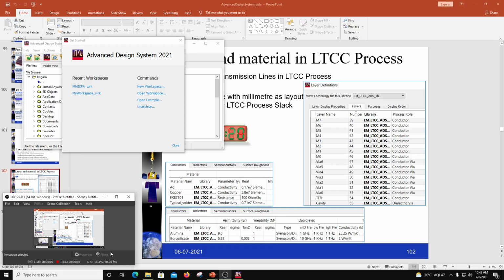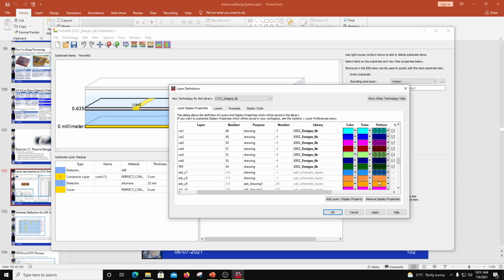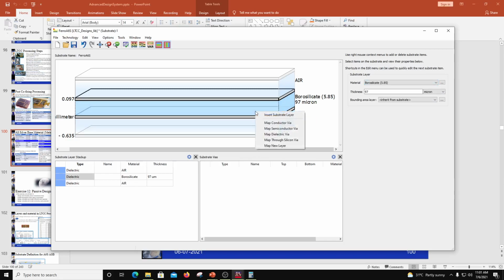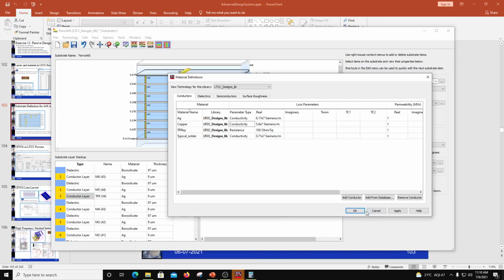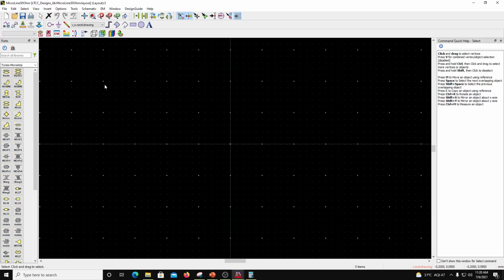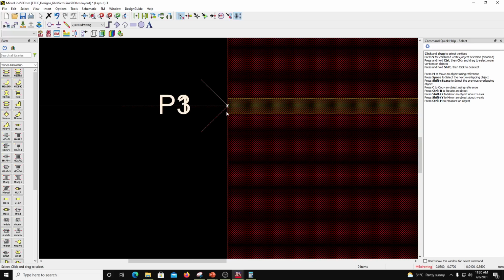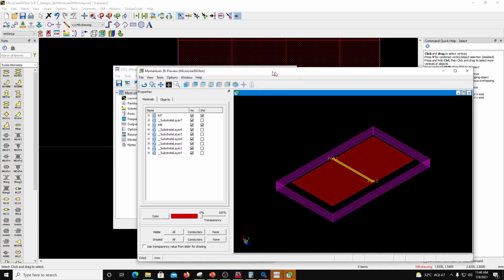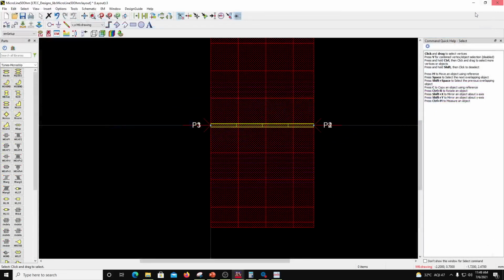Electrodynamics Session3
a) Discuss how to create a Layout using MOMENTUM
b) Explain the use of Line Calculator in ADS to compute line dimensions for given characteristic impedance and electrical length
c) Explain the grid settings and snap options
d) Explain the creation of Drawing Layers and their visible properties, their process roles
e) Explain drawing layer assignment to physical layer
f) Explain addition of metal and dielectric material from existing database or new material
g) Explain the way to layout microstrip line
h) Explain the way to create em setup that define choice of substrate, ports and their ground references, saving of currents, mesh options, model creation etc.
i) Explain EM preview and solid connectivity tool
j) Explain graphing of S parameters
k) Explain visualization of currents in line and ground plane, explain local ground concept.